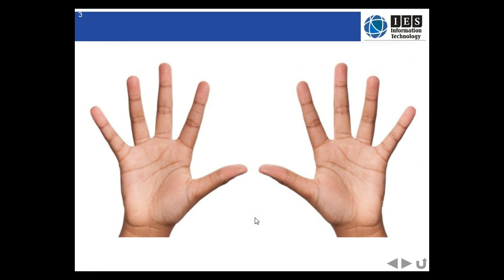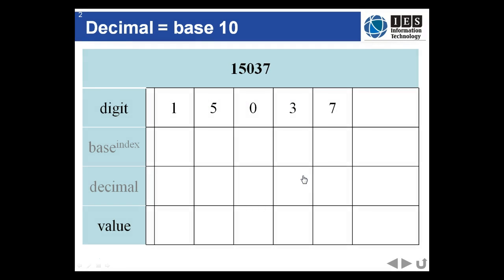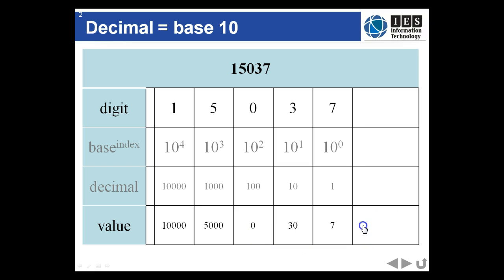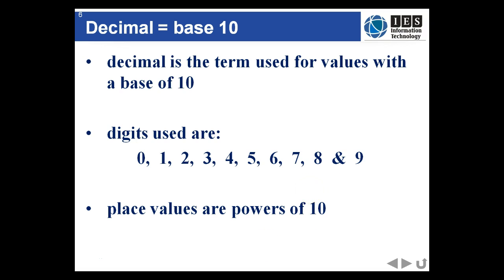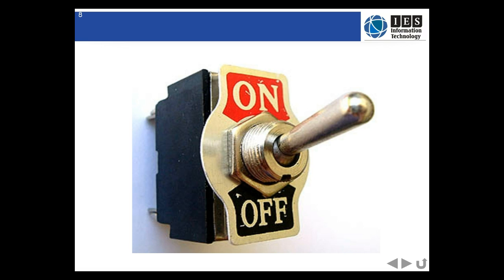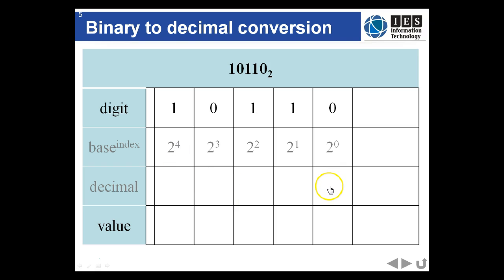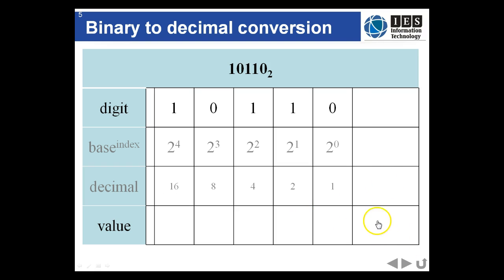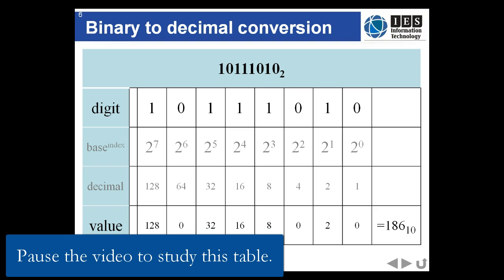Computer Fundamentals Lecture 1.1